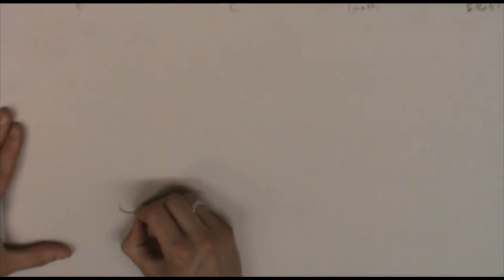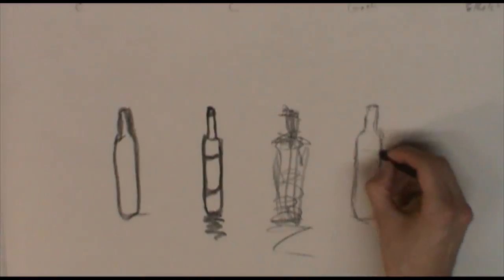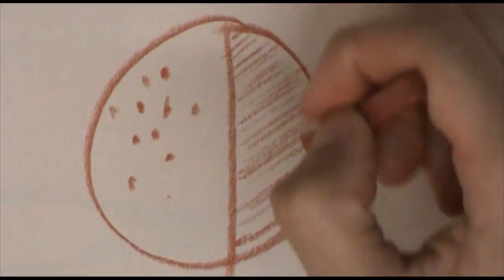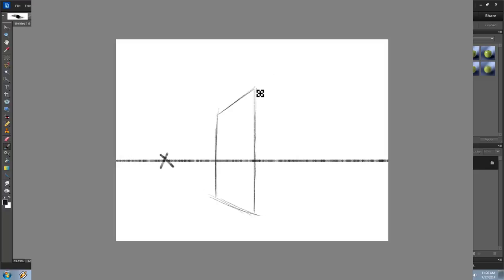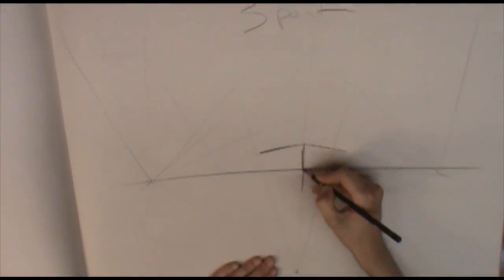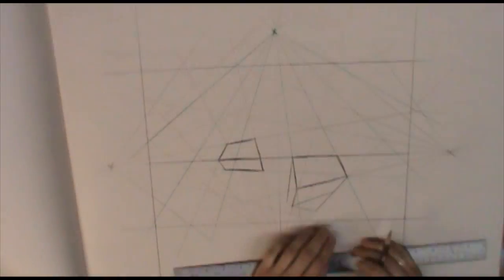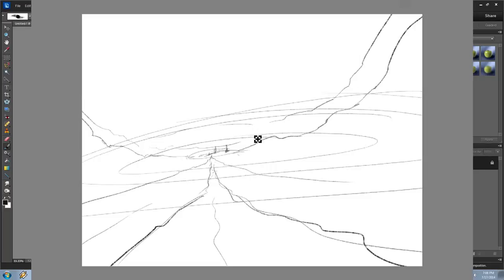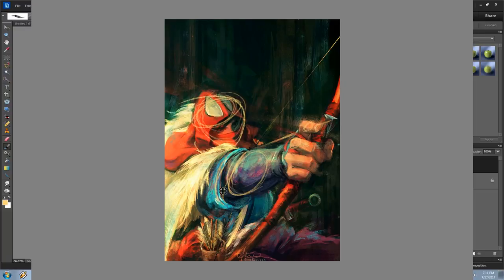Elements of Design Part 1: Line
Every wonder where to start when first learning to draw? Well, the elements of design are your entry point!